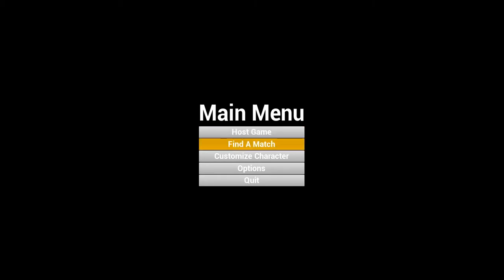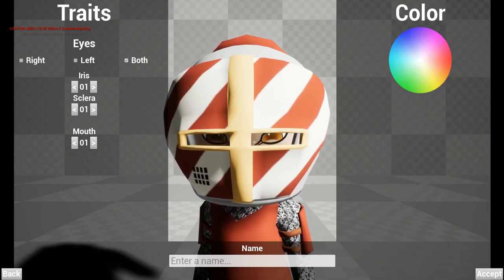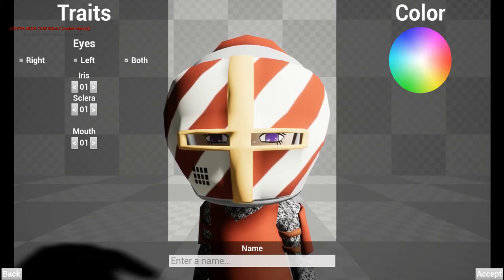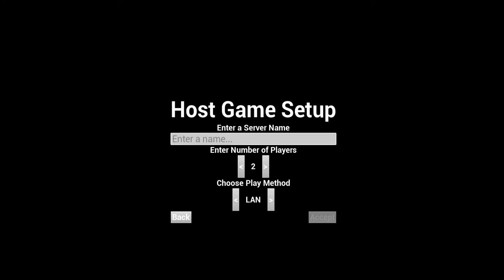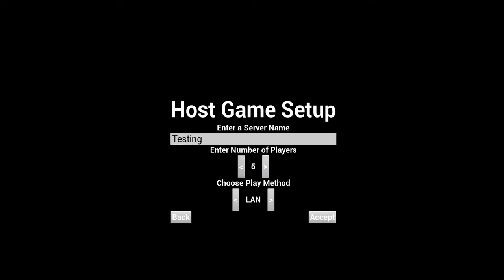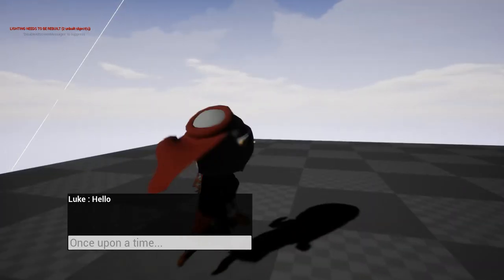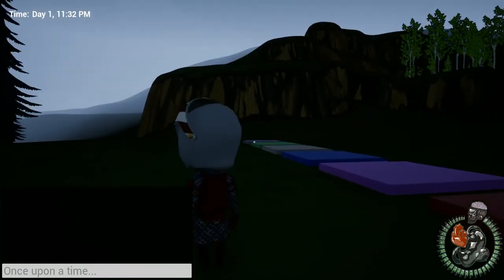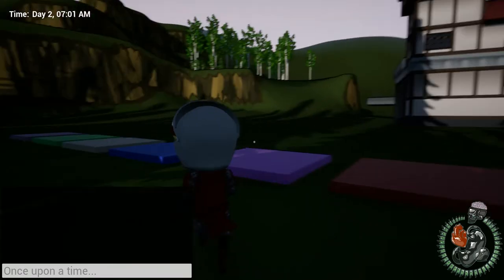SevenWildz - Shortlook Progress - November 2018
My progress (Luke) from 2018 with UE4: Se7en Wildz (name not final).

This is an indie project I've been working on with Jess Onstott, Lysa Onstott and Jordan Stoddard.  You can find more work of Jordan Stoddard at his